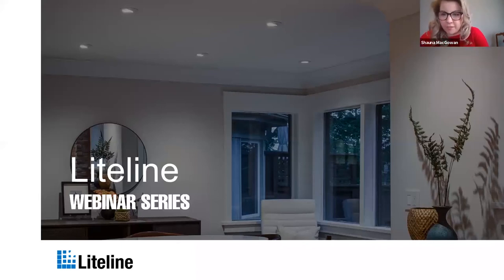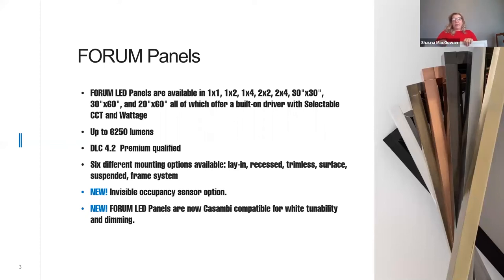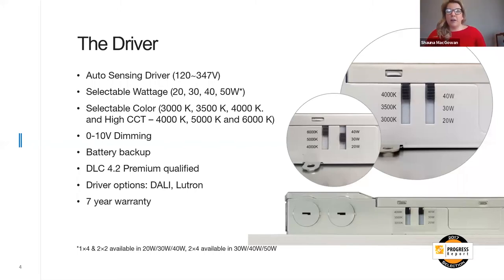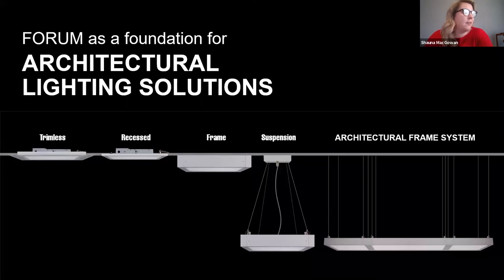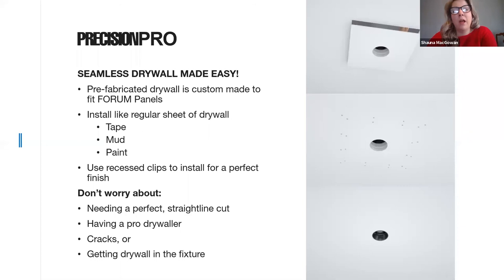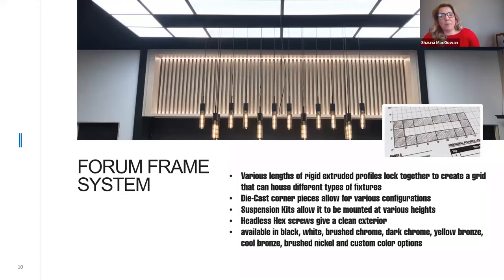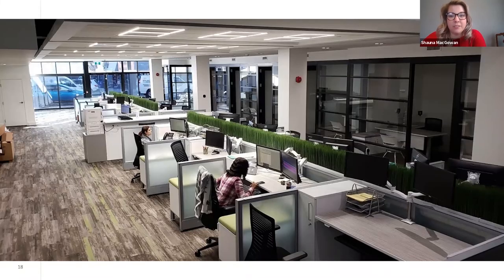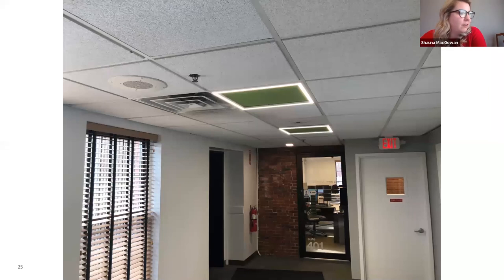Transforming Troffers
Learn how to transform troffers and give your t-grid ceiling an architectural look. Dive into the details of Liteline FORUM, FORUM Linear, the FORUM Frame System, and EDGE.